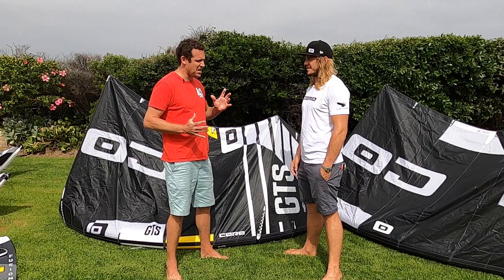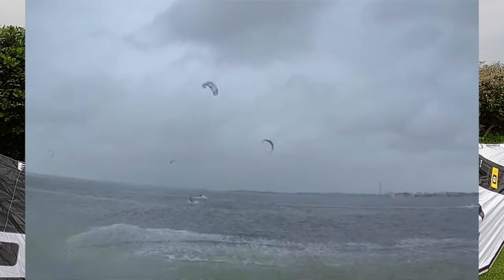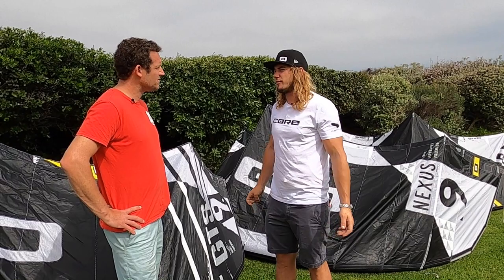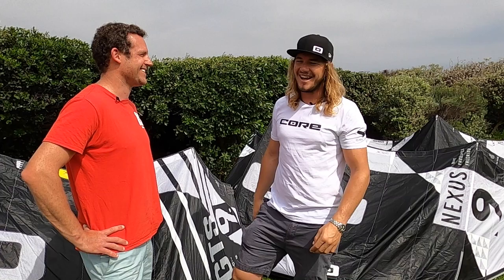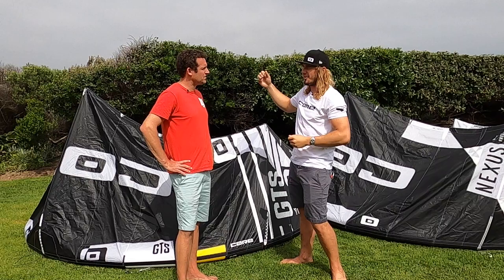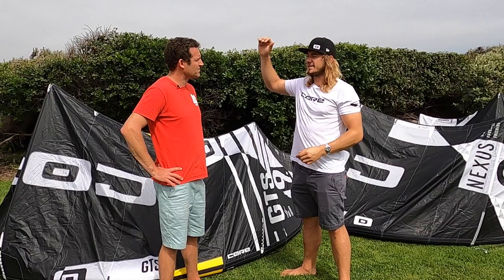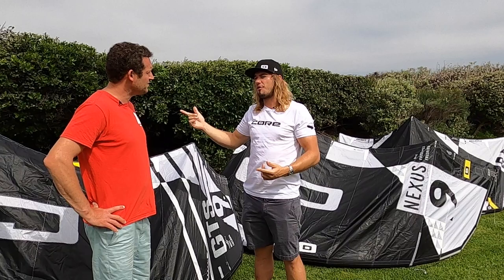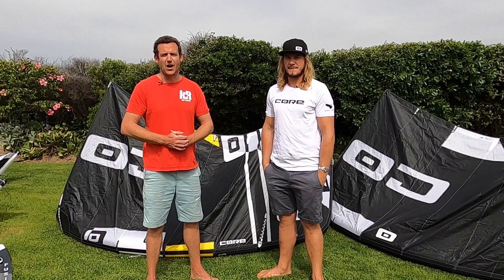Megaloops 101 with Josh Emanuel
Keen to Megaloop? Not sure where to start?

Check out this great 'Learn to Megaloop' video Chris had with Core Kiteboarding team rider and Megaloop Machine Josh Emanuel in Capetown recently.

Enjoy... and let us know what you'd like to see next ;)